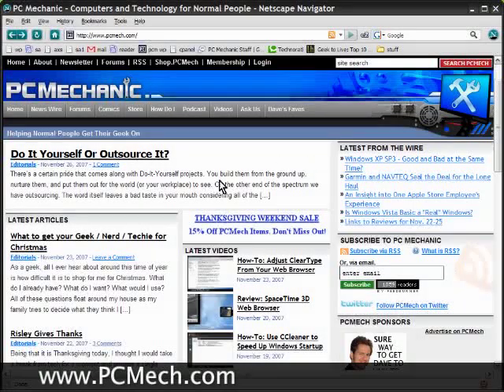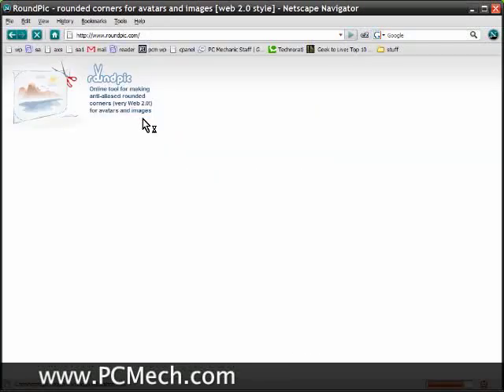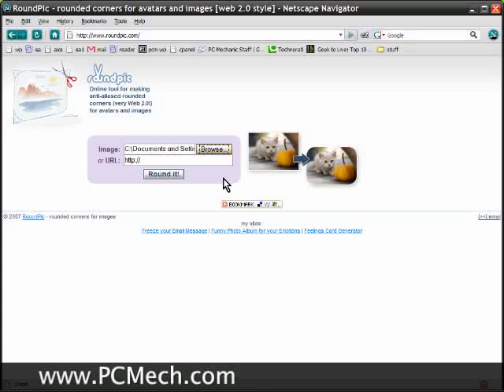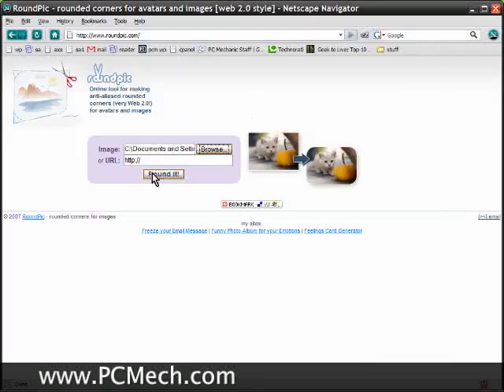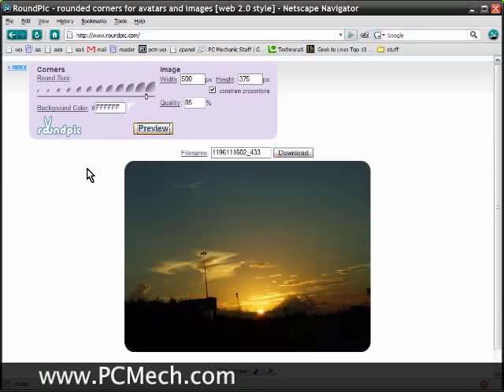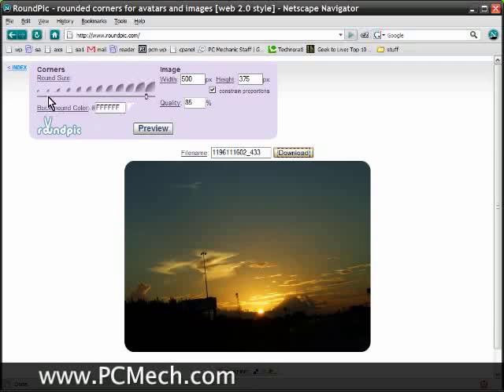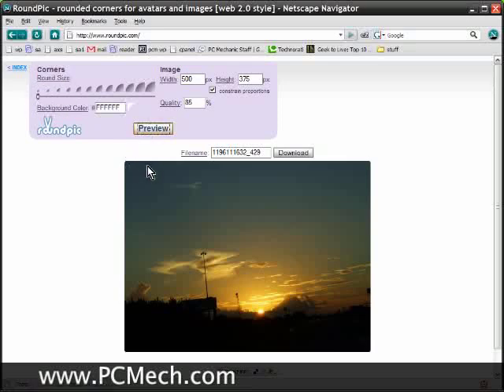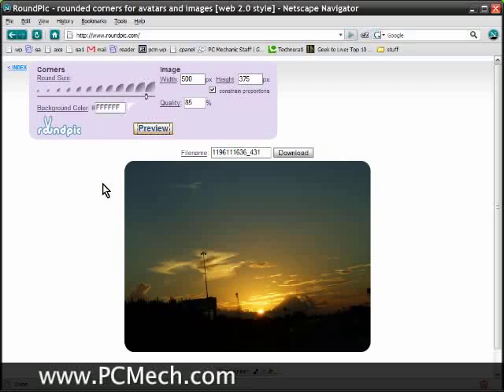How-To: Put Rounded Corners on Digital Photos Easily